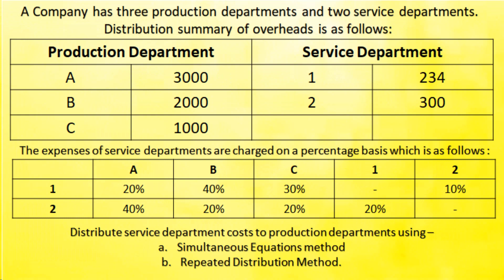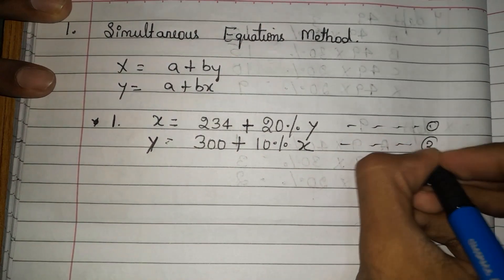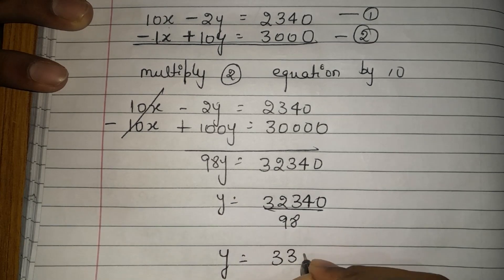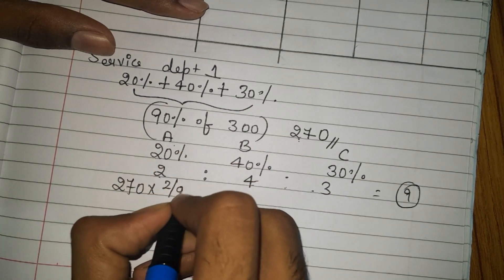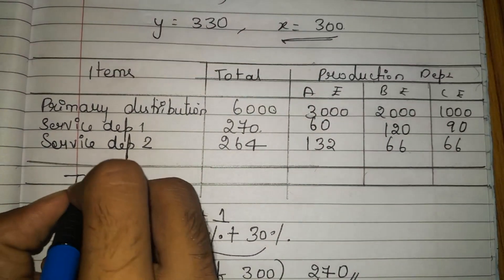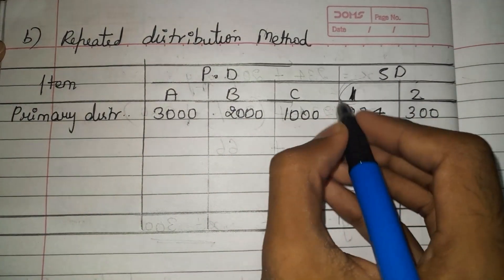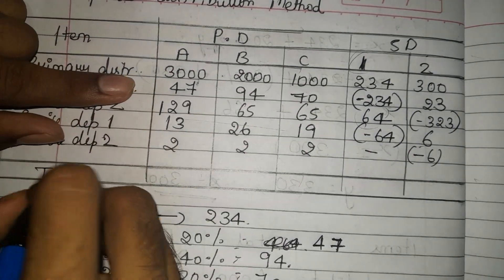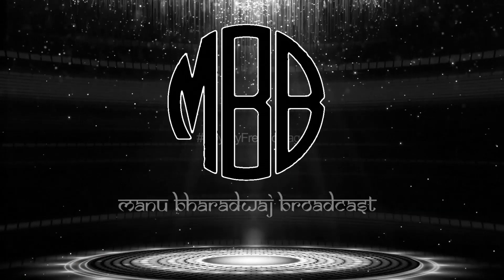Reciprocal Distribution | Overhead Costing | Cost Accounting | B.Com NEP Scheme.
Reciprocal Distribution
Cost Accounting